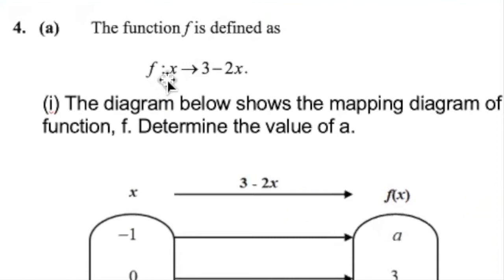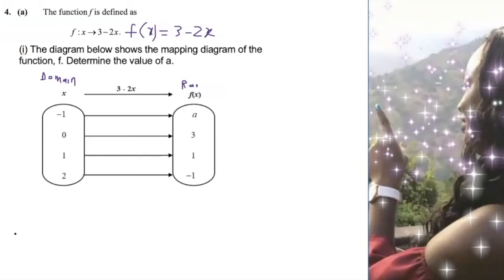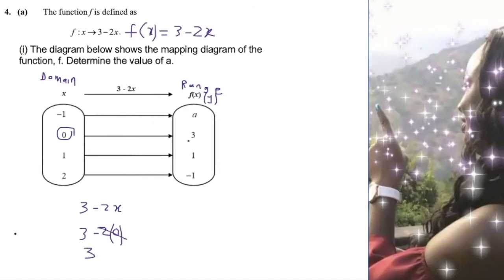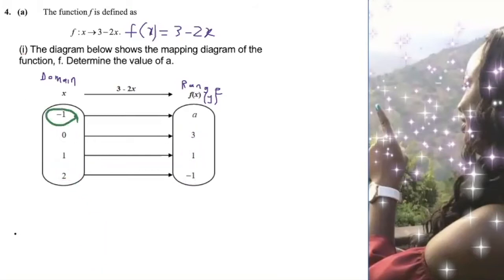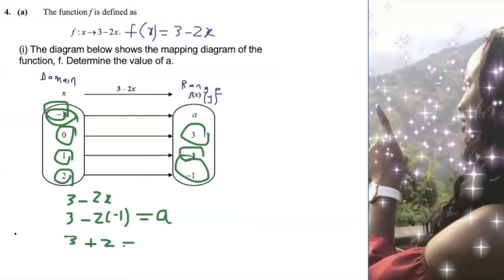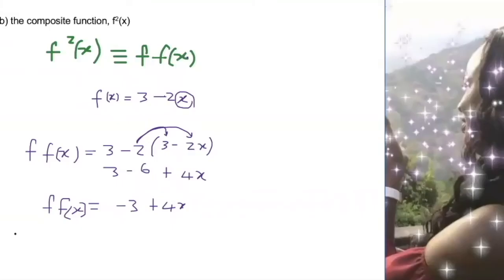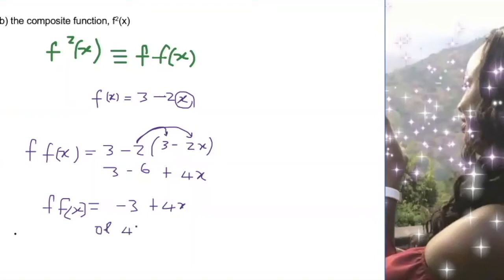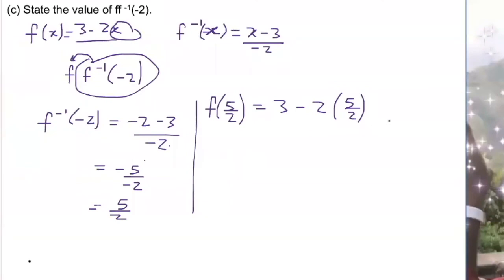Csec Mathematics January 2021, Question 4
This video is about Csec Mathematics January 2021, Question 4.